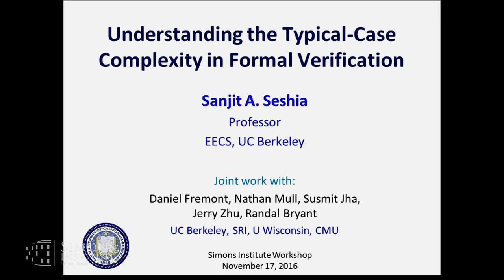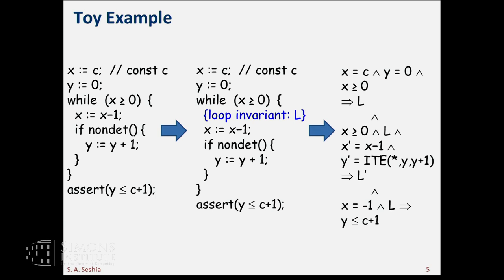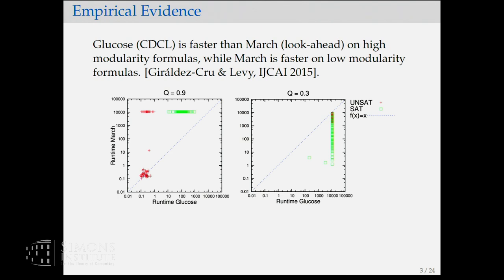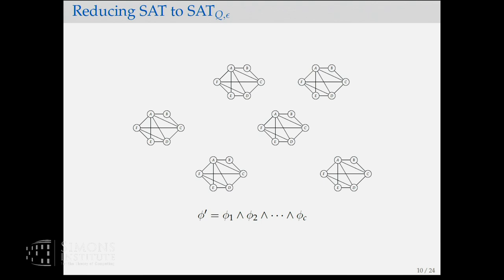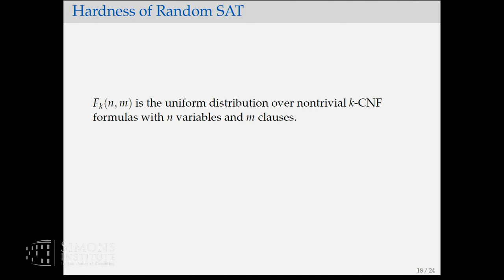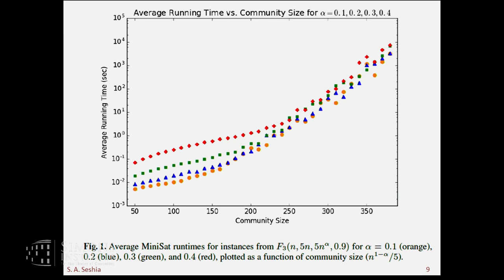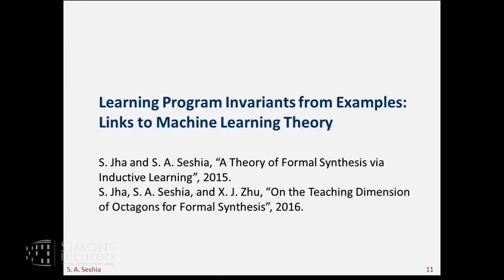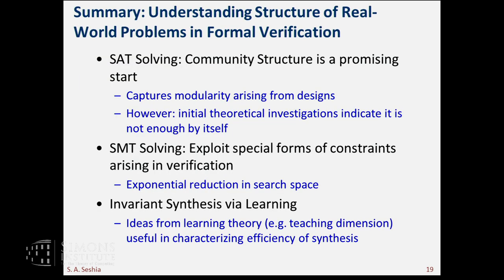Characterizing the Typical Case Complexity of Formal Verification and Synthesis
Sanjit Seshia, UC Berkeley